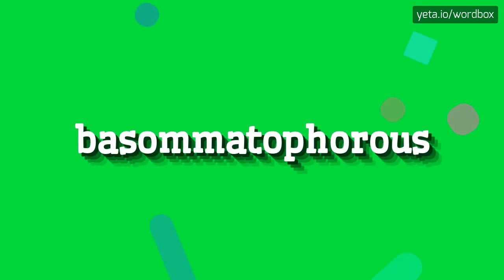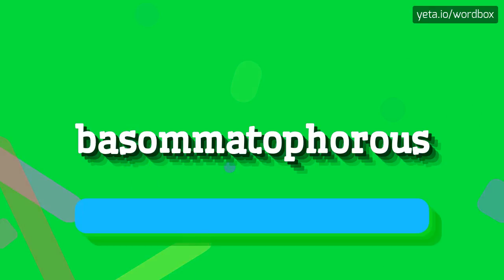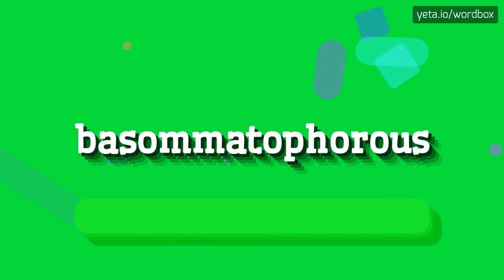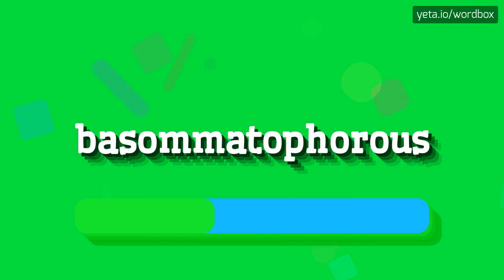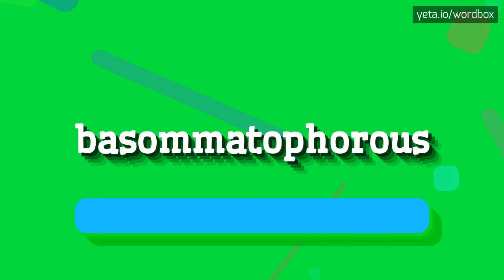BASOMMATOPHOROUS - HOW TO PRONOUNCE BASOMMATOPHOROUS?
BASOMMATOPHOROUS - Unlocking the correct sound of Basommatophorous in 2023

How do you pronounce 'basommatophorous'?
What is the correct pronunciation of 'basommatophorous'?
Can you provide alternative pronunciations for 'basommatophorous'?
BASOMMATOPHOROUS Meaning And Definition:
Basommatophorous is a term used in biology to describe organisms that have eyes positioned on the sides of their heads, such as certain mollusks and amphibians.
These organisms are adapted to living in aquatic environments.
BASOMMATOPHOROUS Pronunciation:
To pronounce basommatophorous, break it down into syllables: ba-so-mma-to-pho-rous.
Pronounce each syllable clearly and emphasize the 'so' and 'to' sounds.
Alternate variants could include: ba-so-ma-to-fuh-rus or ba-so-mat-o-for-us.
Use BASOMMATOPHOROUS In Your Speech:
1. Certain mollusks, like snails, are basommatophorous, with their eyes positioned on the sides of their heads
2. Some amphibians, such as frogs, have basommatophorous vision, allowing them to see in different directions simultaneously
3. The basommatophorous adaptations of aquatic organisms make them well-suited to life in underwater habitats
Please answer in comments for the most popular BASOMMATOPHOROUS questions:
1. What are some examples of basommatophorous organisms?
2. How do aquatic organisms with basommatophorous eyes adapt to their environments?
3. What are the advantages of having basommatophorous vision for water-dwelling creatures?